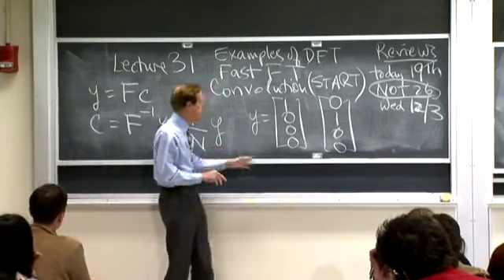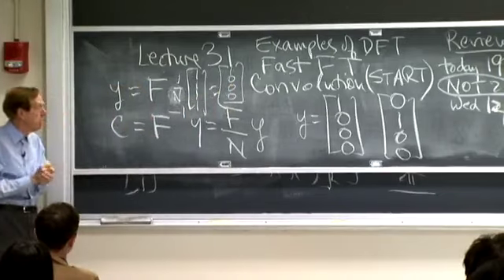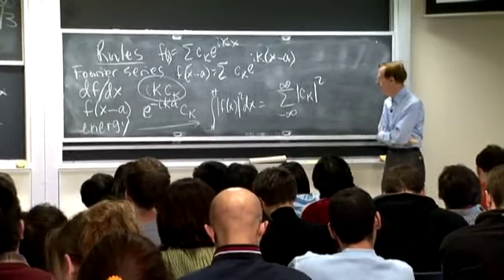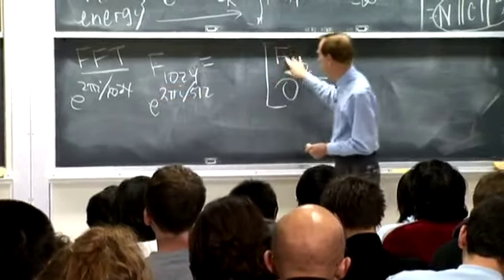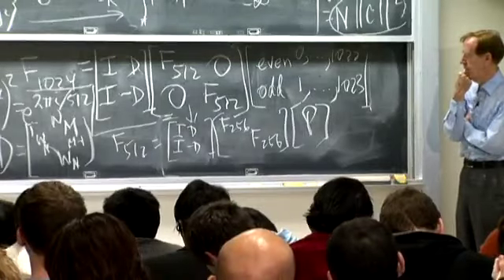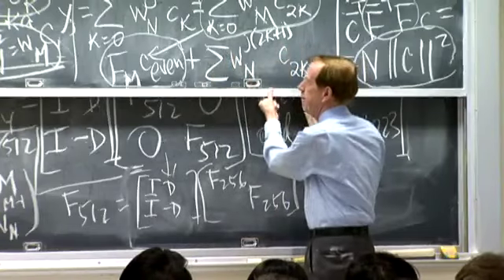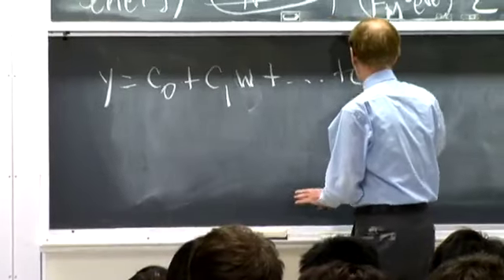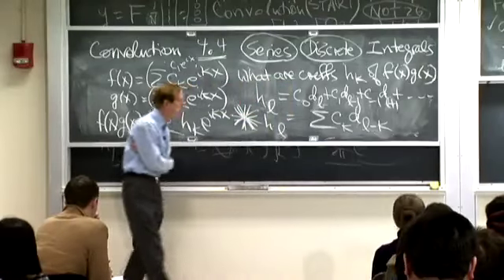Computational Science and Engineering I - MIT - Lec 31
Lecture 31: Fast Fourier Transform, Convolution

Instructor: Prof. Gilbert Strang